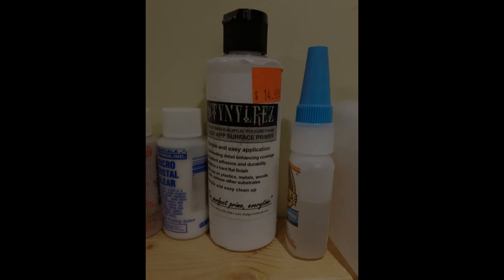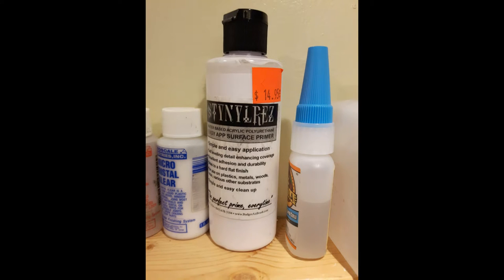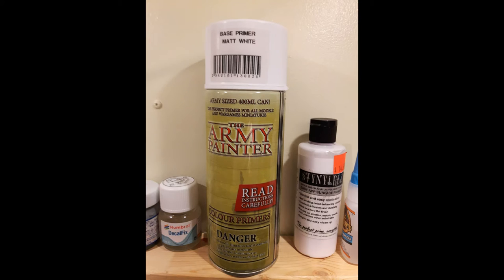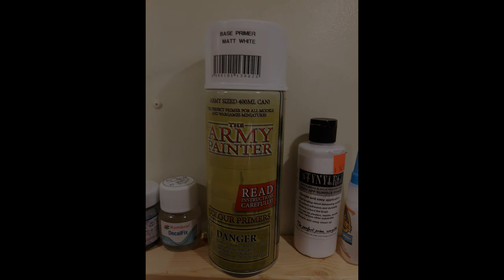FIGURE PAINTING: Primers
A short look at some of the primers Ghost and penguin have used.